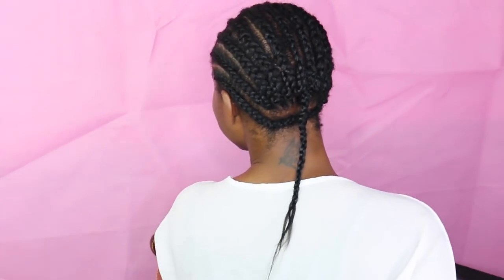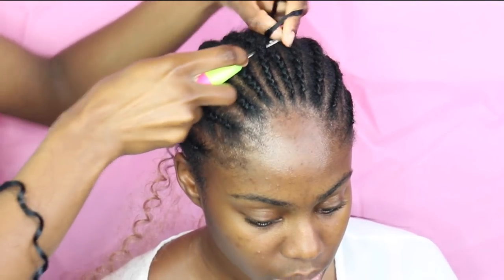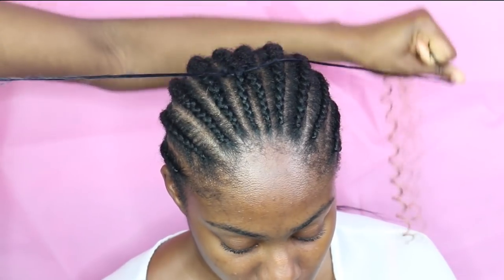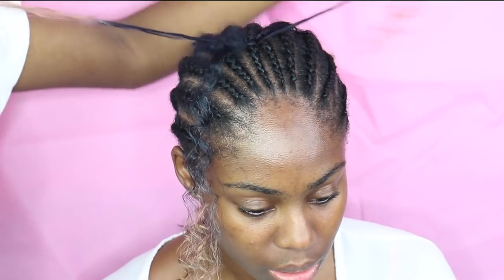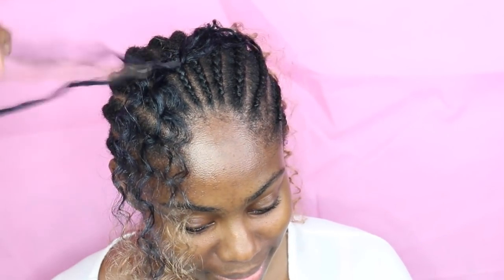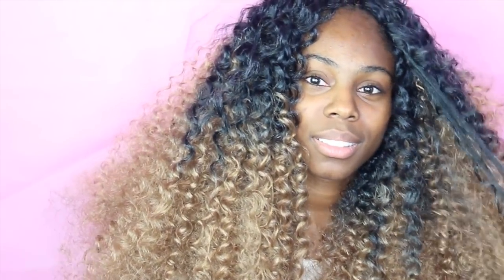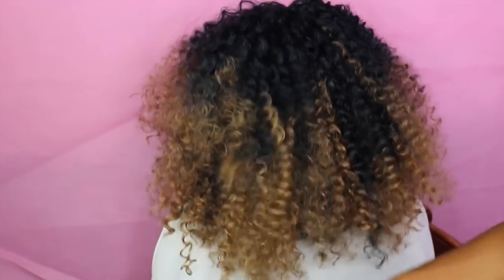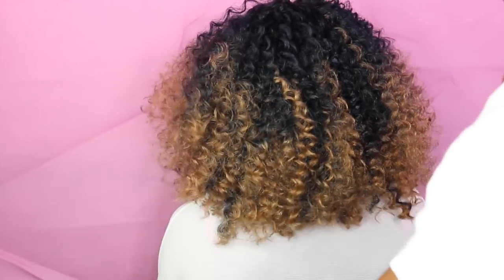How to: crochet braids curly angled bob. The CUTEST style! ll ft. Trendy Tresses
Hey Guys!

In this tutorial, I demonstrate how to achieve this super quick and easy angled bob crochet braids style using a blonde ombre curl pattern!

Hope you like it and let me know if you've any specific tutorial requests!

Hair used: Blonde ombre Nubian curls from Trendy Tresses
Songs 1,2,3 : Chuki Beats
song 4: KO Beats LDN (soundcloud)